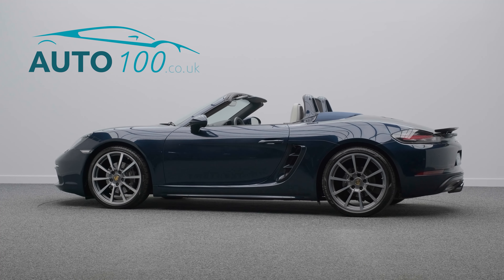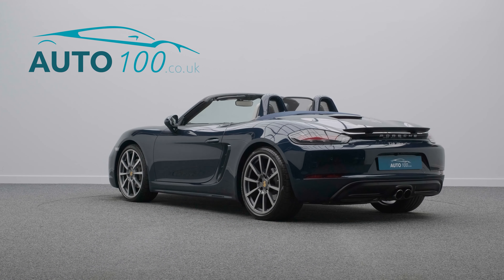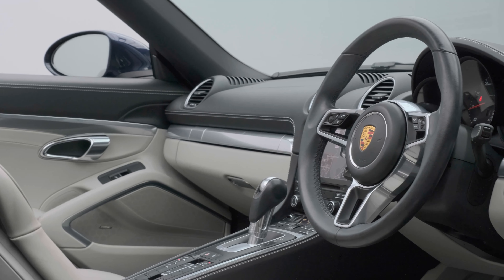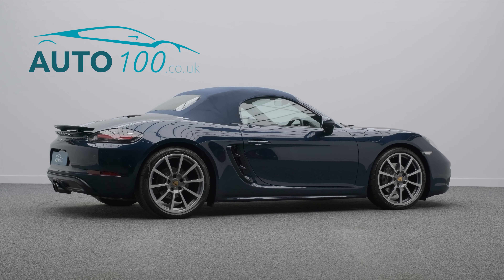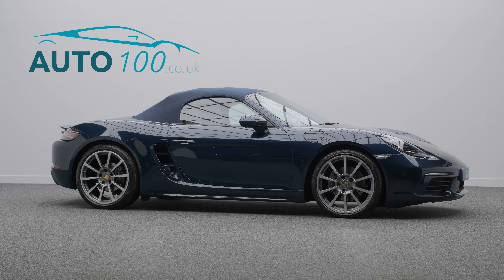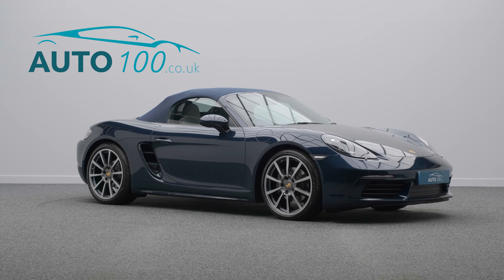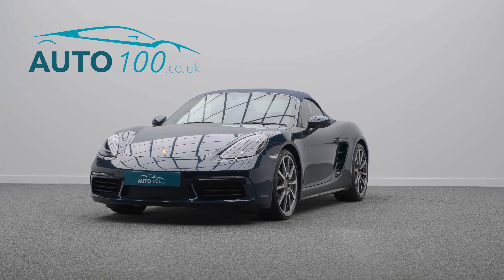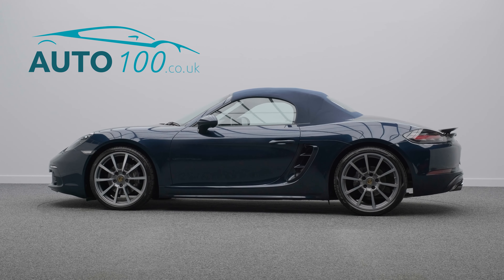Porsche 718 Boxster | Auto 100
High Specification 718 Boxster With Over £16,500 Of Additional Factory Options, Finished In Night Blue Metallic With Crayon Leather Upholstery & Porsche Crest Embossed Headrests & Blue Hood, 20" Carrera Classic Design Alloy Wheels With Full Colour Porsche Crest Centre Caps, Porsche Active Suspension Management (PASM), Electrically Adjustable Sports Seats Plus (2-Ways) With Heating Function, BOSE Audio System, Reverse Camera, Satellite Navigation System With Bluetooth Connectivity, Bi-Xenon Headlights Including PDLS, Sports Tailpipes, Roll Over Bars Painted In Exterior Colour, Auto Dimming Mirrors With Rain Sensor, Heated Multi-Function Steering Wheel, Rear Side Air Intake Grilles Painted, Cruise Control, ISOFIX Child Seat Preparation, Park Assist Front & Rear & More. Here at Auto 100 we are an independent prestigious car reseller. We are based in the heart of England just off junction 28 of the M1 in Nottinghamshire. Established since 2002, we are a family run business and have a collective knowledge of over 100 years & all of our cars come with finance available, up to 24 months extended warranty and checked thoroughly for peace of mind buying.(U32325)@auto100_notts @auto100_notts